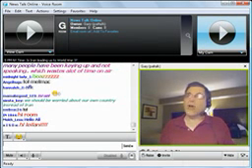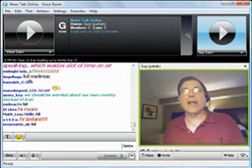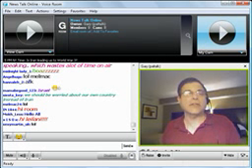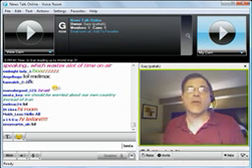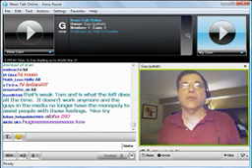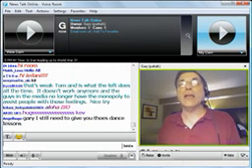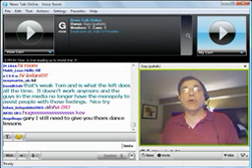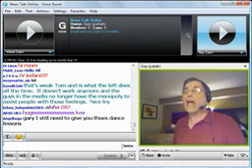Paltalk News - Pres. Bush Predicts WW3 If Iran Gets The Bomb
News Talk Online on Paltalk host Gary Baumgarten talks about President Bush's pronouncement that if Iran develops nuclear weapons it will lead to World War 3